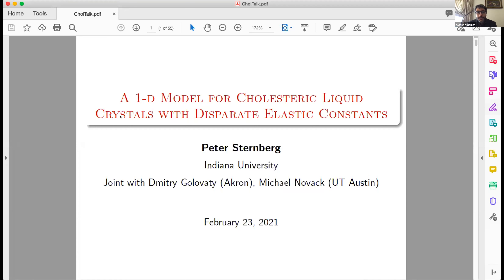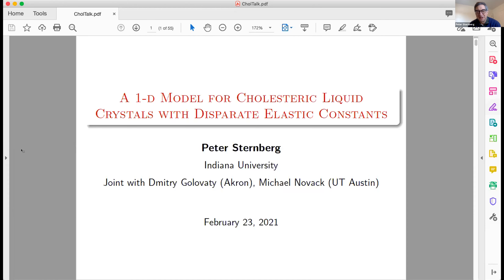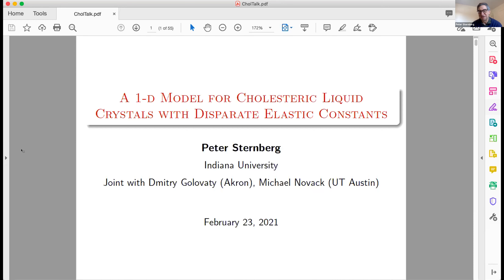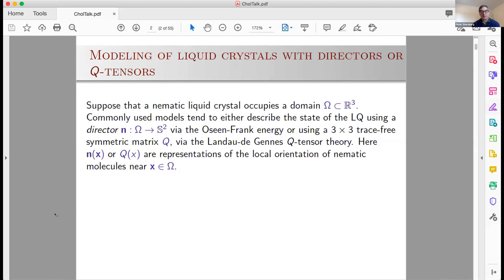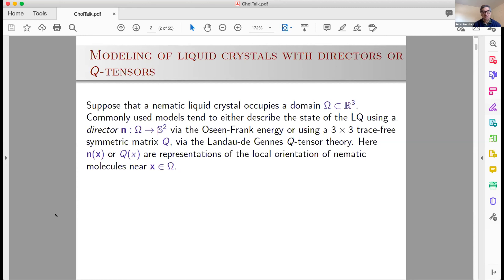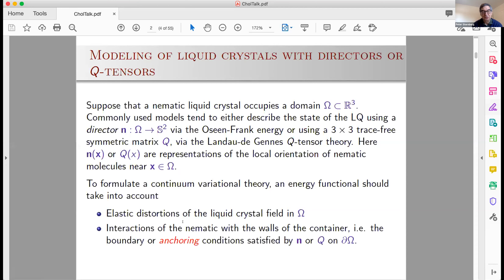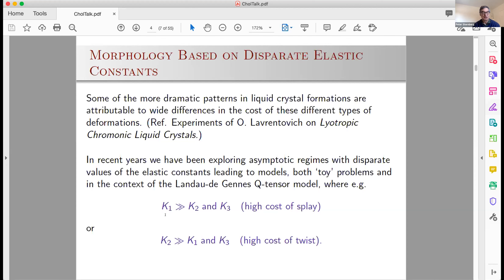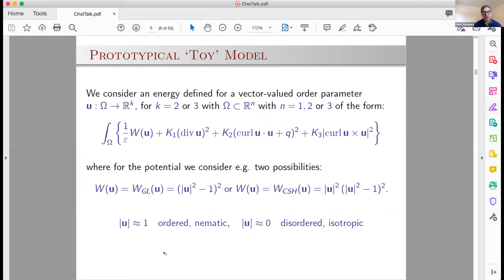Peter Sternberg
Variational Models for Phase Transitions in Liquid Crystals Based Upon Disparate Values of the Elastic Constants - Peter Sternberg